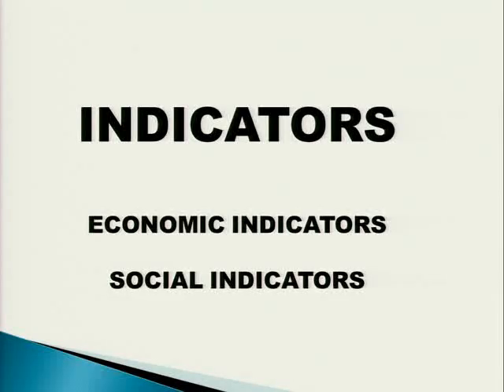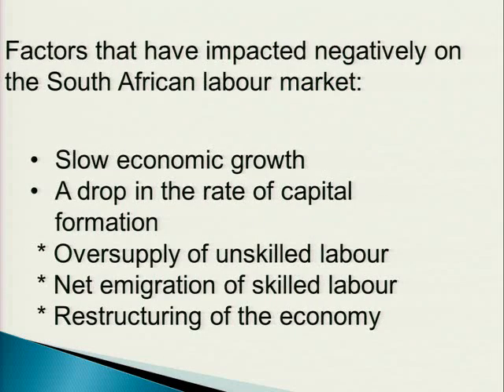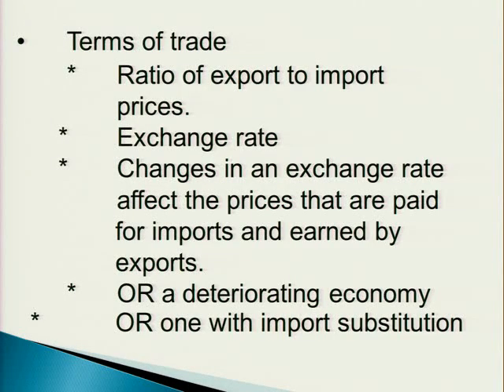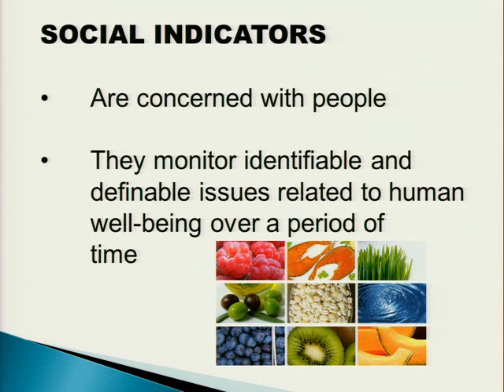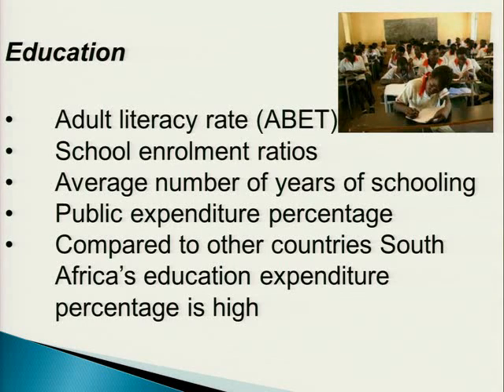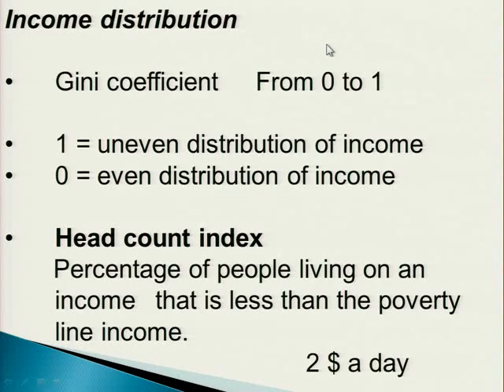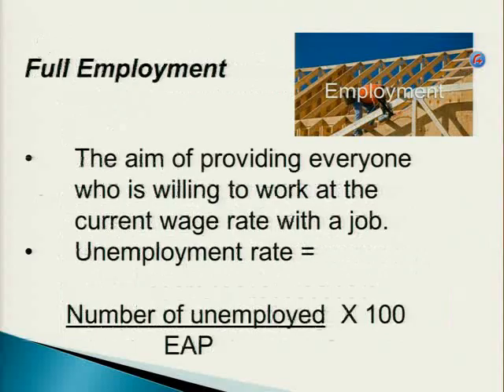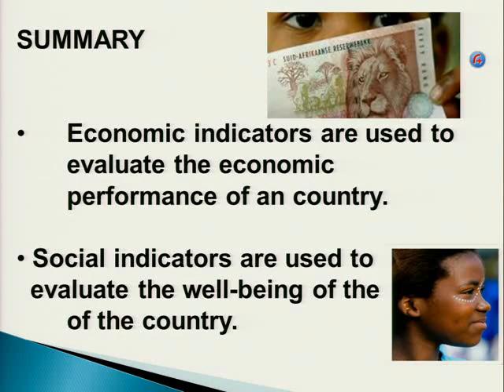Video tut K Eco Industrial development policies Economic & Social indicators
Temporary upload for DBE Telematics: Economics. Metadata will be updated shortly via AI.